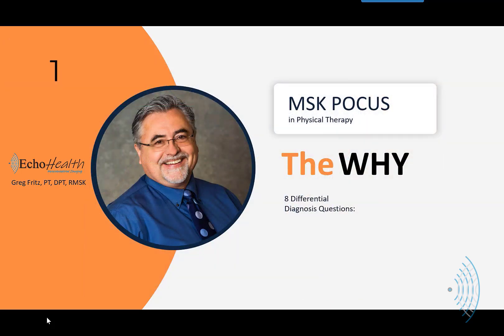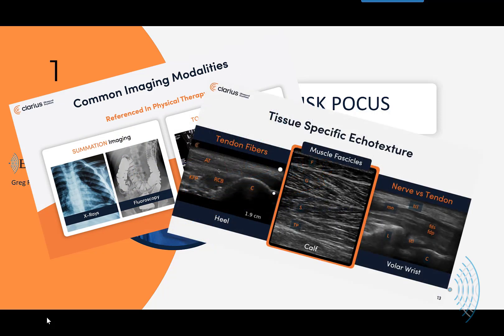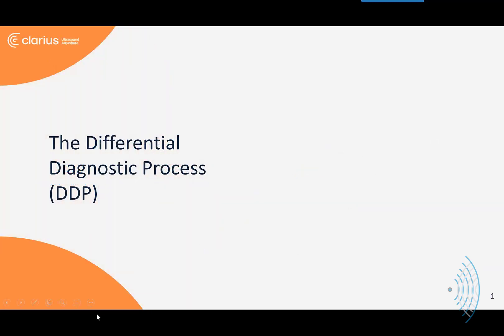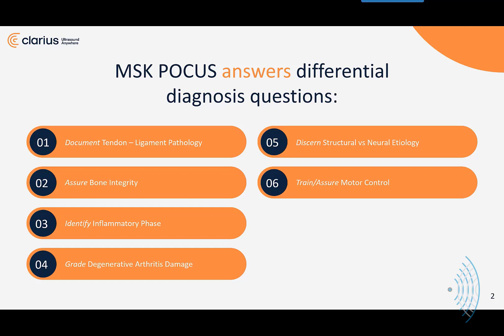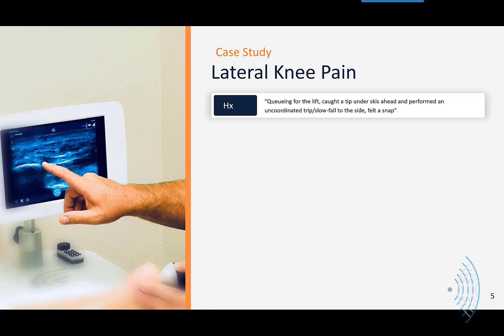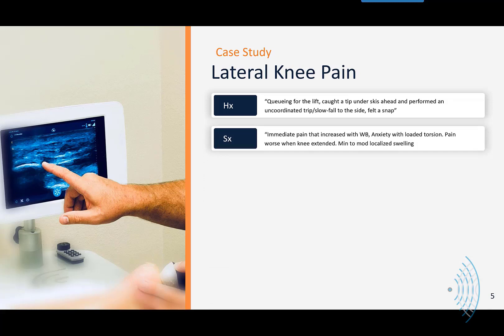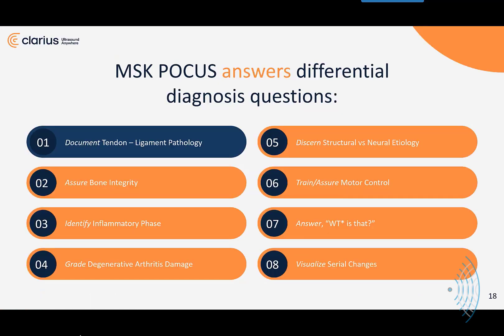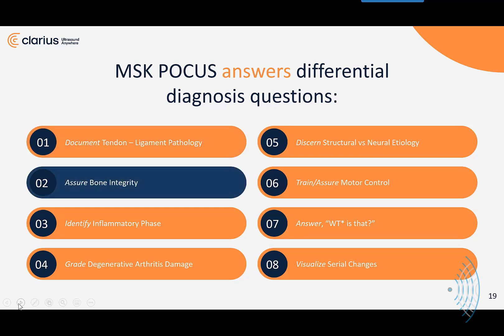MSK POCUS (Part 2) in Physical Therapy - Case Study 1 of 8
Clarius Mobile Health offers the practicing clinician an amazing imaging platform to explore tissue health.
This Video begins an expose' on How I use MSK POCUS in my practice. I use 8 case study groups to help explain how this tool has changed the way I practice and WHY I feel this imaging tool will move the Paradigm of Physical Therapy practice in the United States.
This video explores the Differential Diagnostic Process and begins an 8 part exploration of Musculoskeletal Ultrasound Imaging in the practice of Physical Therapy.